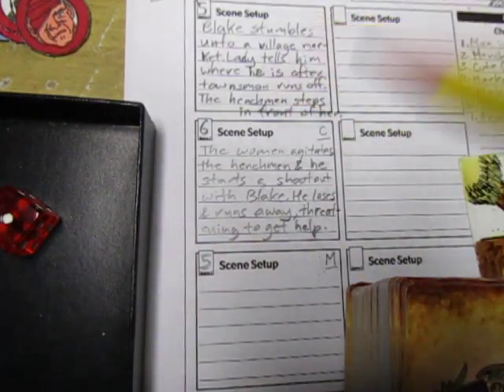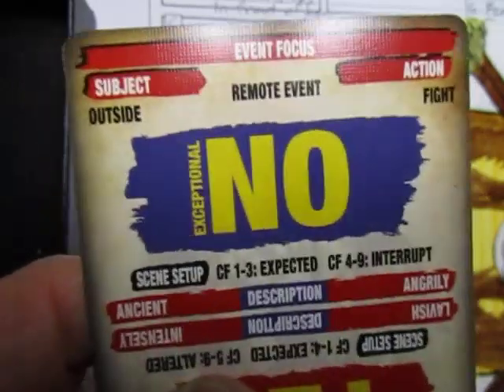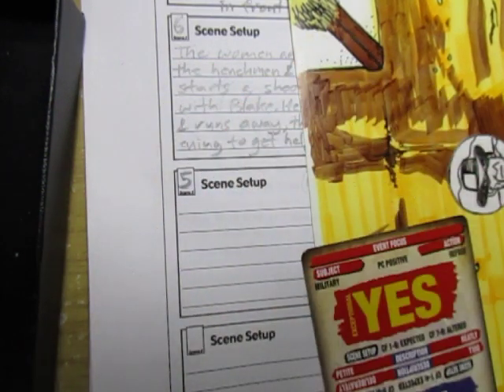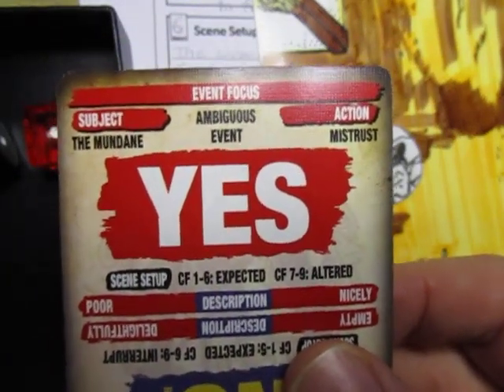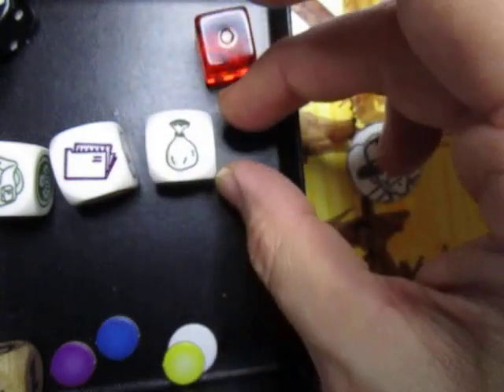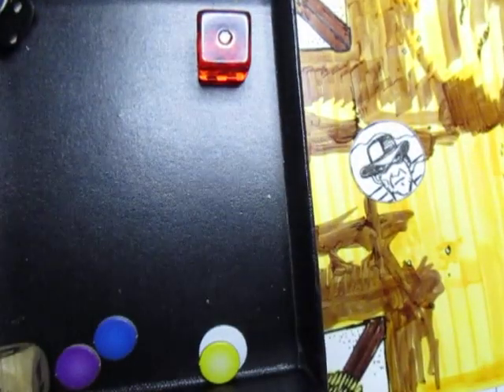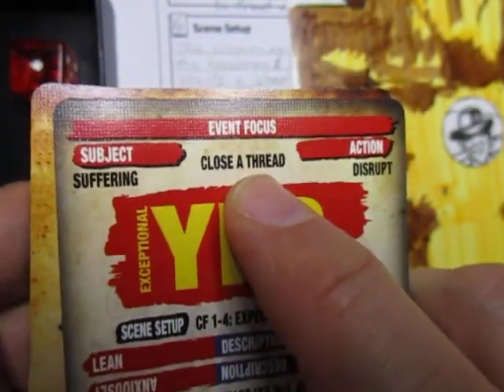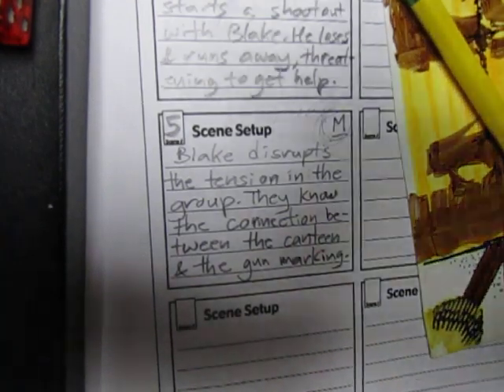Tiny Gunslingers RPG - Soloplay - Market Love - Part 6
Blake finds an interesting clue about the Mysterious Stranger aka The Man in Black.